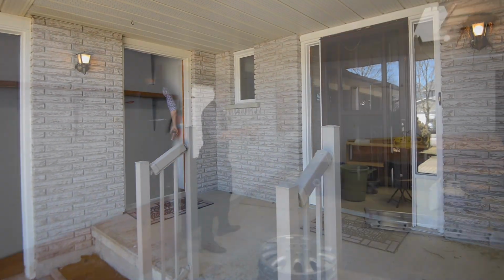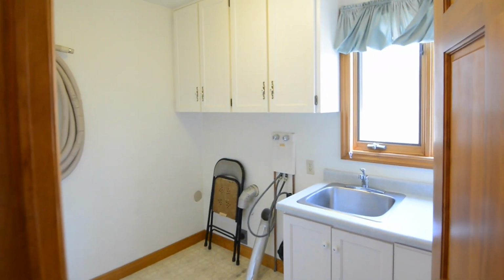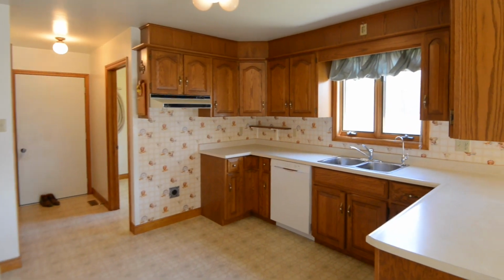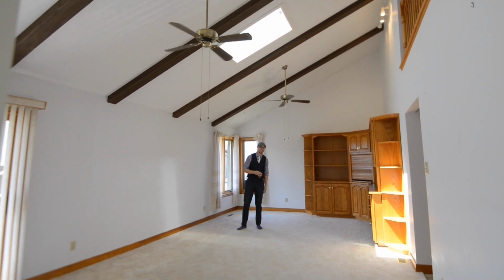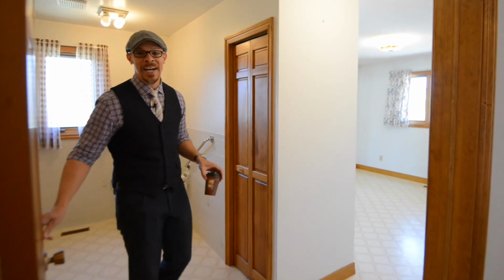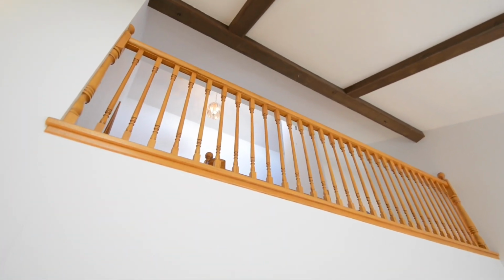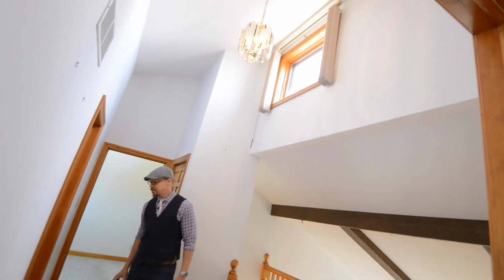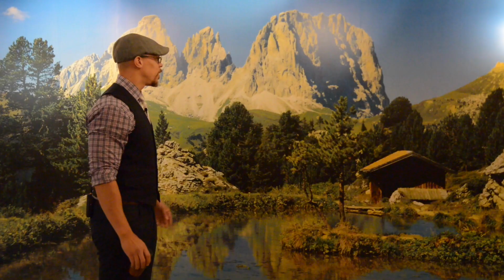25 Parkview Drive - "Get In"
Welcome to Wellesley, just steps away from Park and Arena (home of the Applejacks).  This one owner custom home was made to be wheelchair accessible with a main floor master, functioning fine the way it is, or could be tweaked for the perfect downsizer spot.  Tons of parking on the interlocking driveway leads to the over-sized double car garage.  Funky and functional layout, with laundry and mud room via one of many solid hemlock doors just off of the garage, stepping into the over-sized kitchen that looks onto the bright dining area, offering access to the back deck.  There are double pass throughs to the large great room with built in oak entertainment unit and a massive vaulted ceiling boasting a skylight that leads up to the top floor that is host to two very large bedrooms with equally impressive vaulted ceilings that share the main bath.  Even the basement is finished with an expansive rec room and two more bedrooms if needed, plus a 3pc bath rough in.  Get in to see this one!

MLS®#: 30727215

Darryl Watty, Sales Representative
Chestnut Park Realty Southwestern Ontario Limited Brokerage

*Each brokerage is independently owned and operated